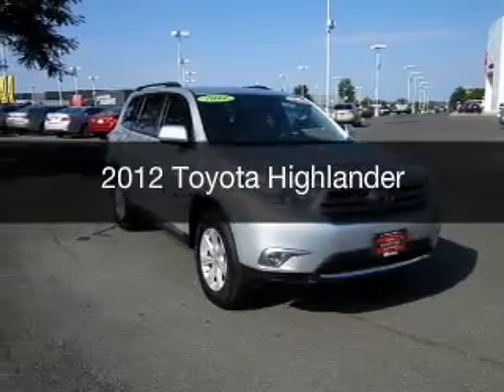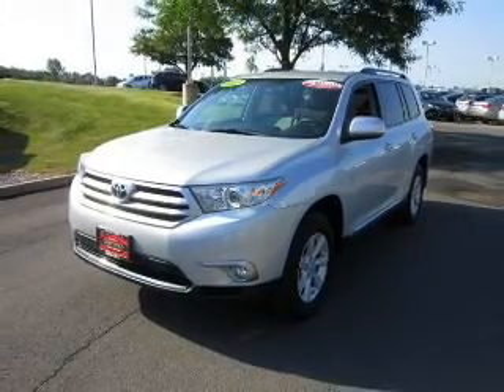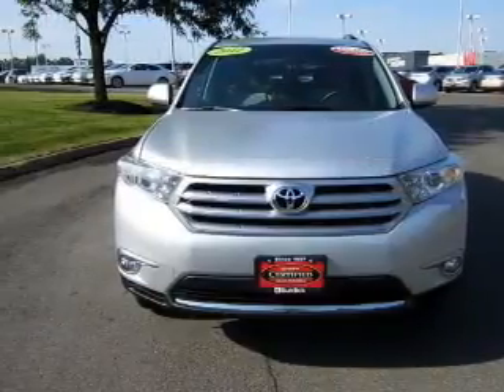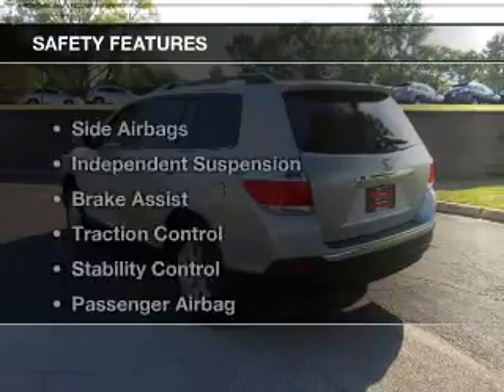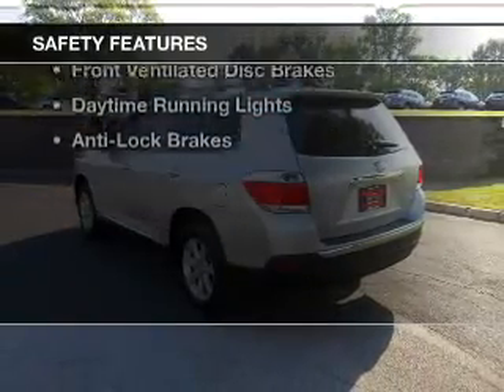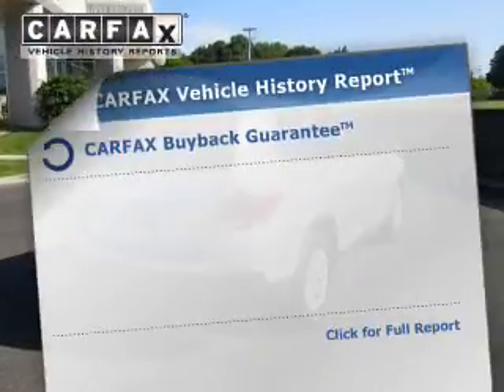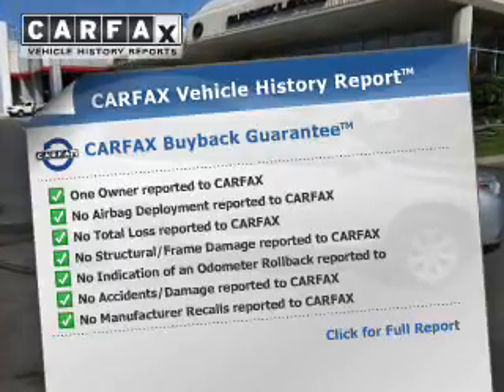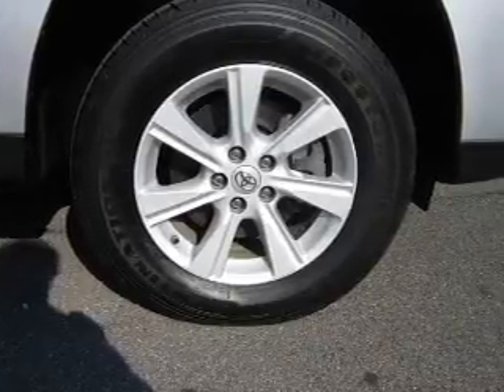2012 Toyota Highlander - Cicero NY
Year: 2012
Make: Toyota
Model: Highlander
Trim:
Engine: 3.5 L, 6 cylinder
Transmission:
Color: Silver
Mileage: 51956
Address:
5885 E Circle Dr